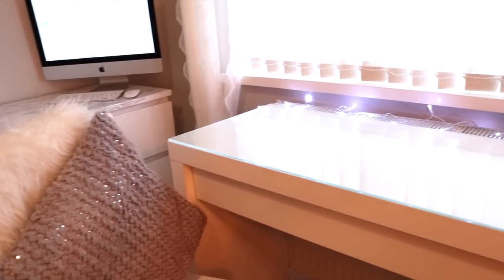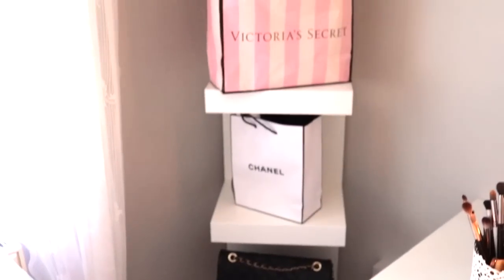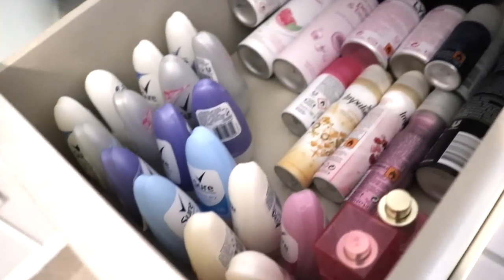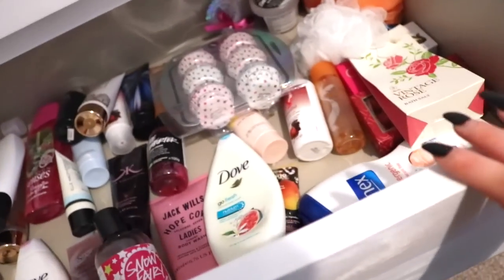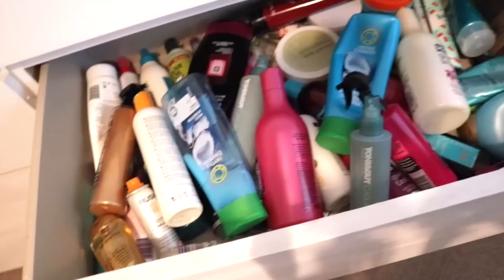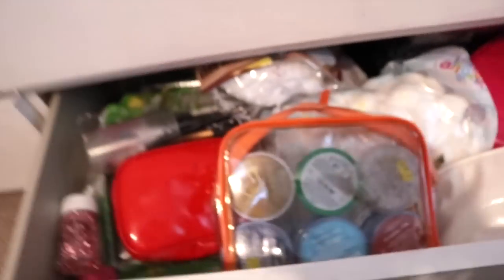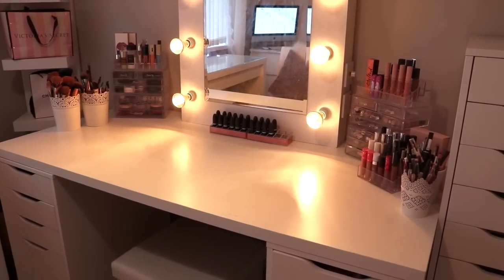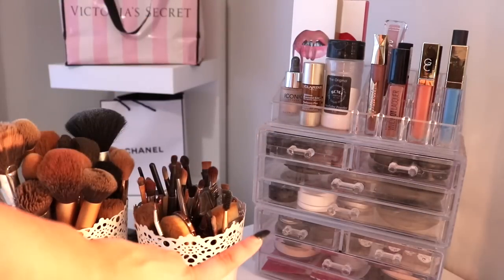Beauty Room Tour & Makeup Collection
MY BEAUTY ROOM TOUR & PRODUCT/MAKEUP COLLECTION.💖

Storage & Homeware-

*HOLLYWOOD MIRROR WAS MADE BY MY BF x*

Hiya guys! I hope you all enjoyed watching this video and hope you all understand that this has been highly requested since I posted a photo of my beauty room back in the Summer. I've put off filming this for a while, but since so many of you have asked, I decided to share my finished room and product collection with you all xx

Editing: iMovie